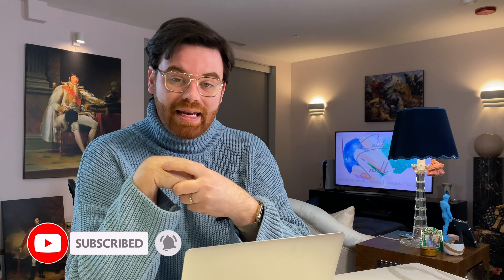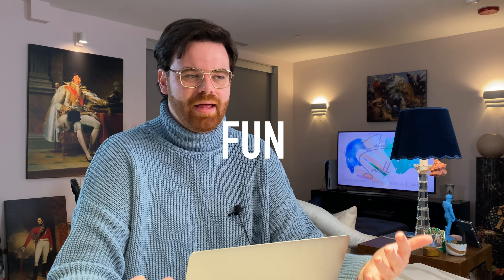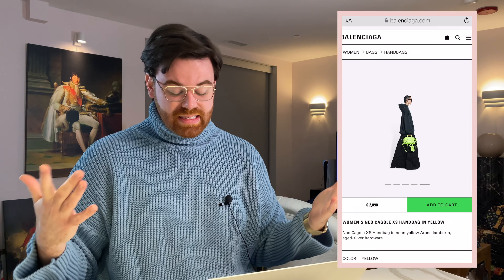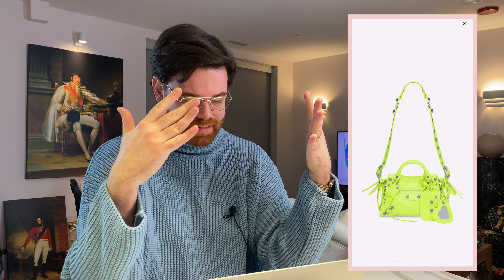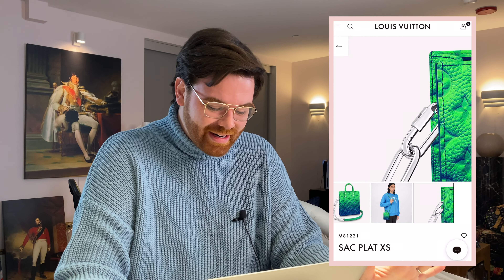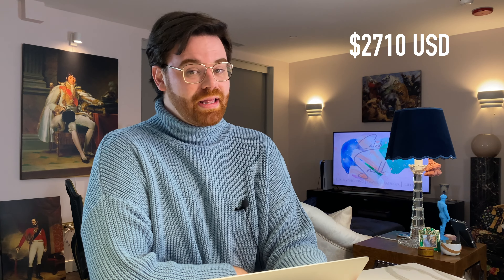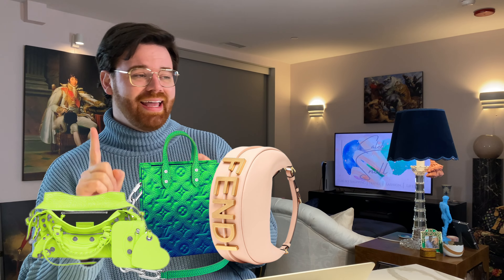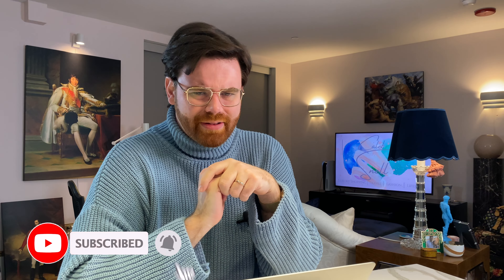Luxury Designer Bags for Spring | Balenciaga | Louis Vuitton | Prada | Fendi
Today we’re looking at my luxury designer bags for spring picks!  And we’re looking at six of my favorite bags this Spring.  If you're looking for a new luxury designer bag for Spring, then check out my picks from Balenciaga, Louis Vuitton, Prada, Fendi, Valentino and Burberry. I think I’ve picked some interesting choices for you to look at!

Chapters
00:00 Hello
00:13 Introduction
02:08 Balenciaga Pick
04:01 Louis Vuitton Pick
05:35 Fendi Pick
08:01 Prada Pick
09:31 Valentino Pick
11:05 Burberry Pick
13:11 Outro

Links to products mentioned:
Balenciaga Neo Cagole XS Handbag:

caleb.snell.designer